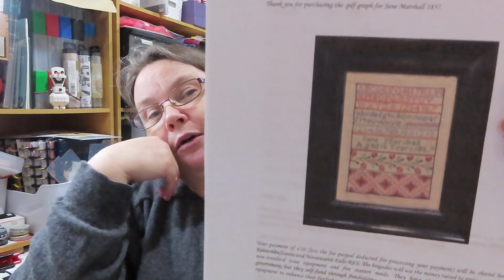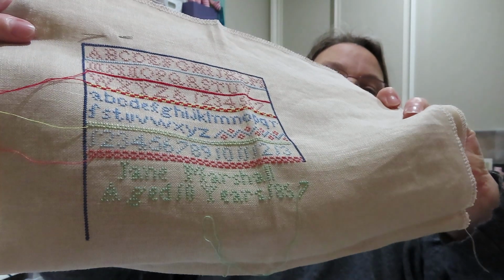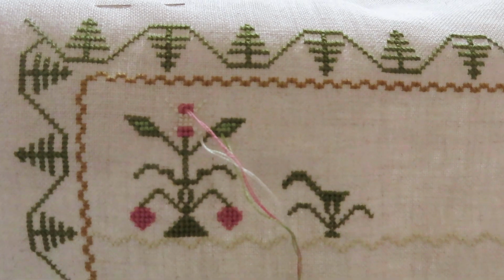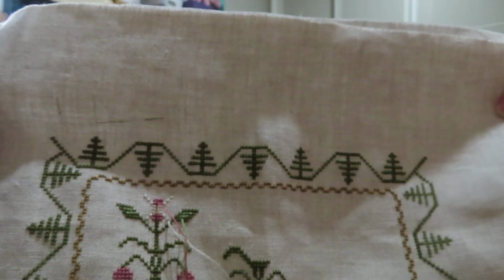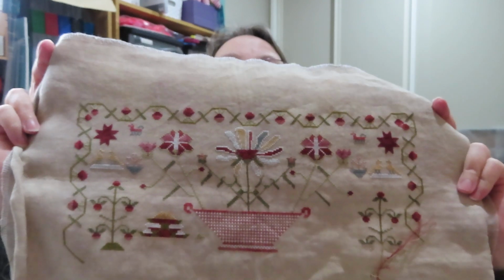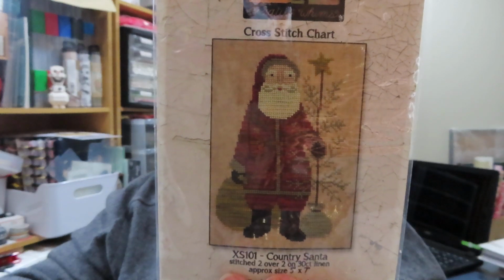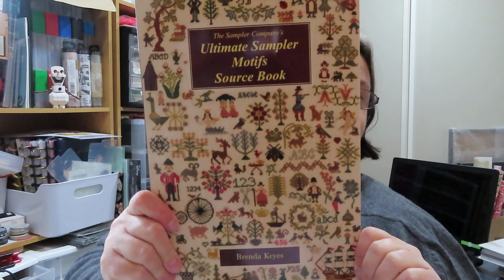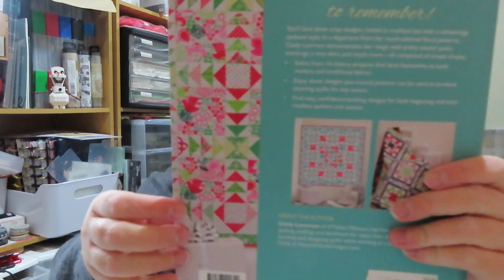Flosstube 18th June 2021, A Year of Samplers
some stitching and some shopping!
and a bit of a grainy background - curtains were fully closed this time.